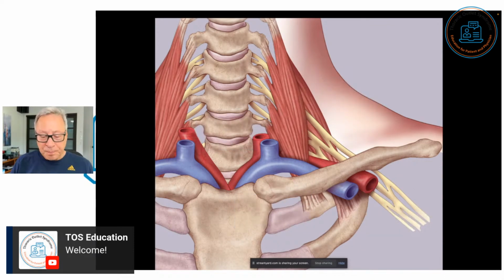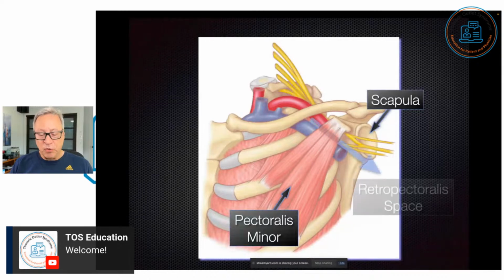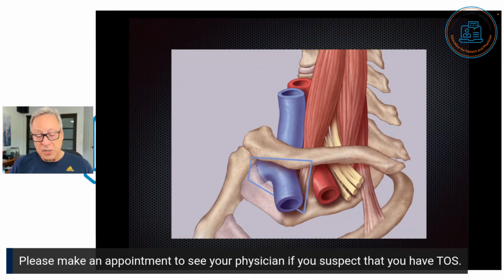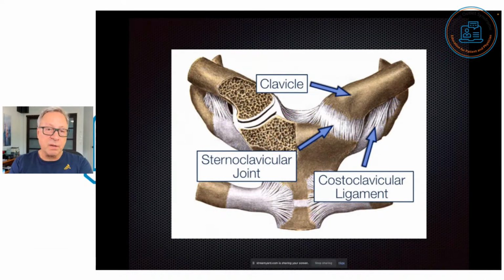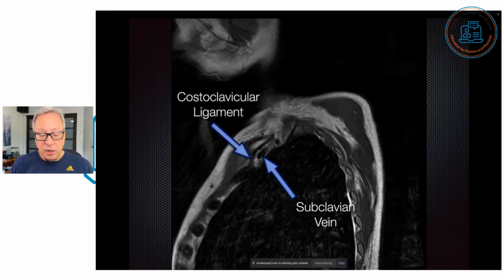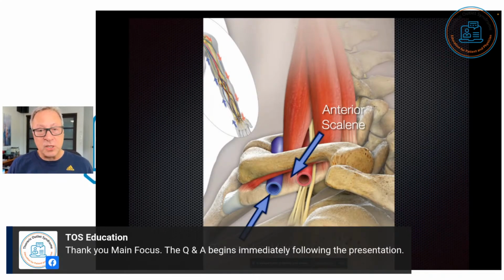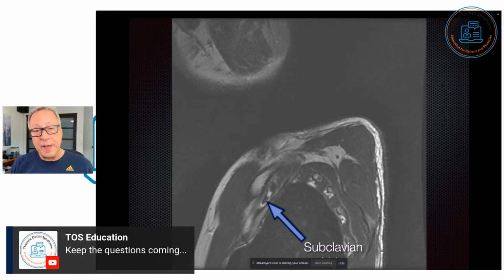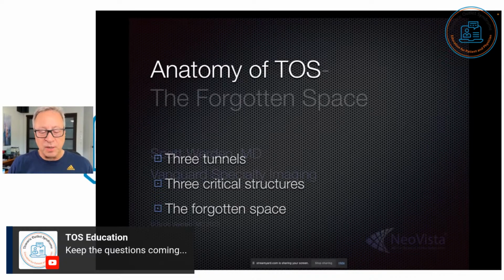The Anatomy of Thoracic Outlet Syndrome: What we know in 2023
Join us as we welcome Dr. Scott Werden to discuss the anatomy of Thoracic Outlet Syndrome. Understanding the anatomy of TOS is the best first step to determining the best steps to take next. This is a great event for both clinicians and patients. Includes patient Q & A.